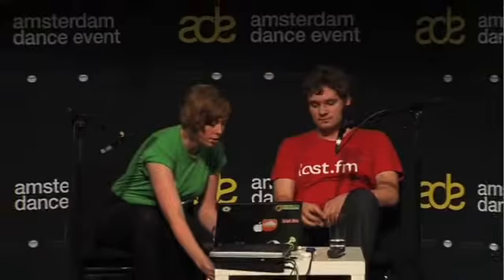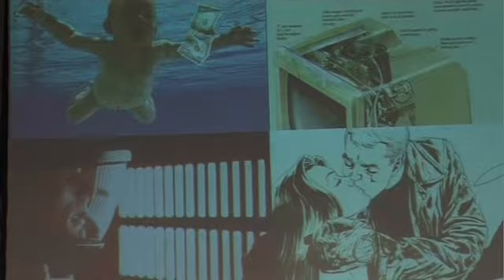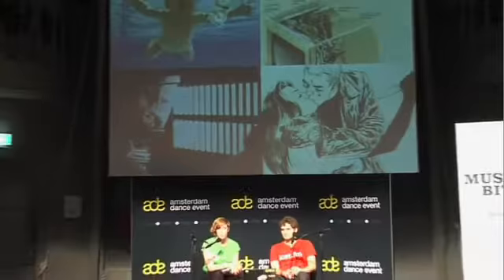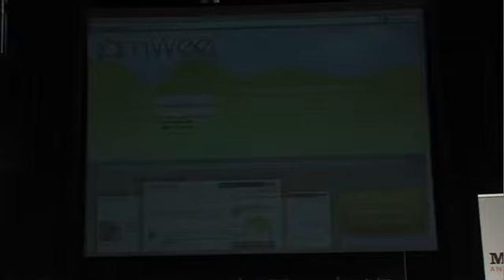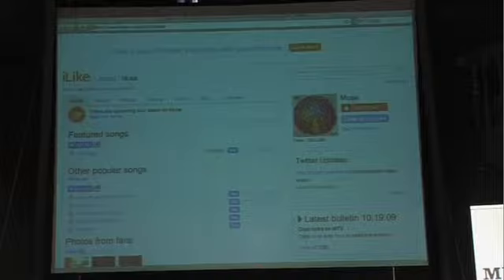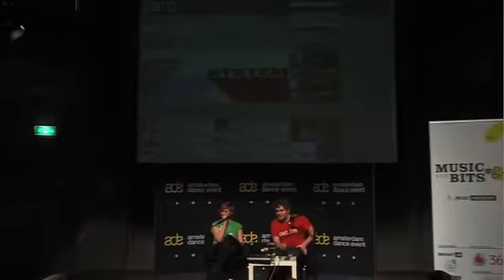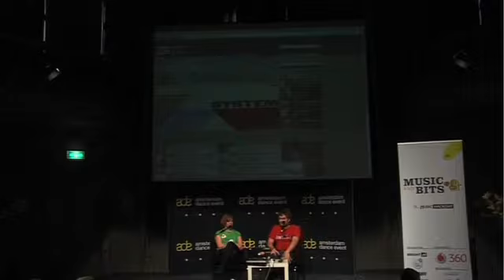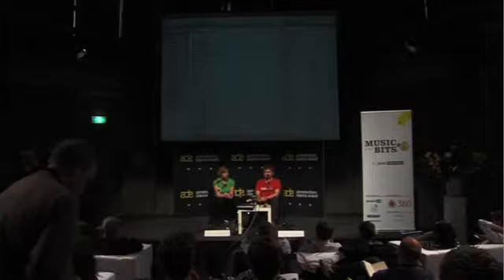Anthony Volodkin from Hypem and Hannah Donovan from Last.fm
The aesthetics of style are a small consideration in the gigantic task of building and designing a website. In fact, as teams race to increase conversions, grow audiences, and offer compelling features in their applications, style is usually considered at the end of the process. Style generally comes after the prototype is built and the user experience nailed.For music apps, however, placing little consideration on style (or ignoringit all together) can have unconsidered consequences on your audience,causing some demographic groups to leave, others to stay, and yet others to interact destructively or not at all. We will talk about taking an active approach to considering website aesthetics and taking charge of how they influence the right people to return, engage with the product and participate thoughtfully in the community.